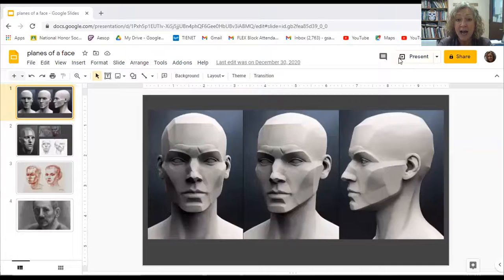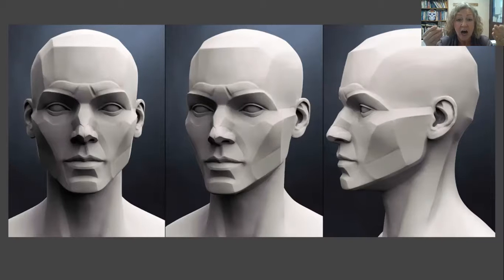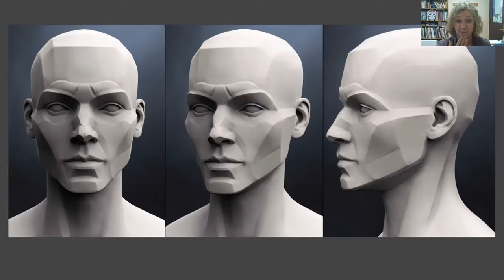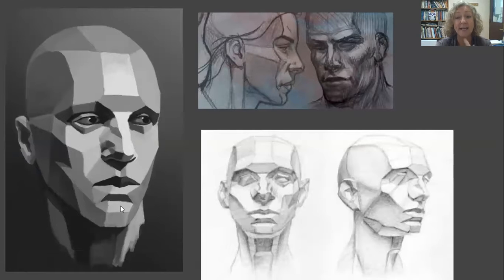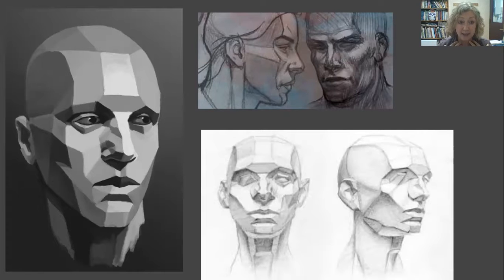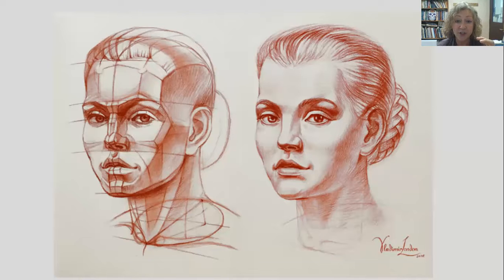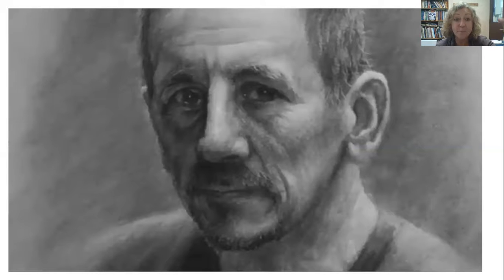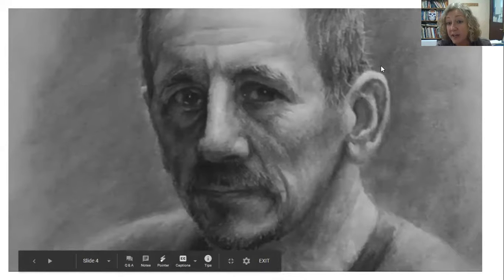Creating 3D form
This video discusses creating 3D form in portraiture.  Topics discussed include path of light, planes of a face, and hard vs. soft edges.